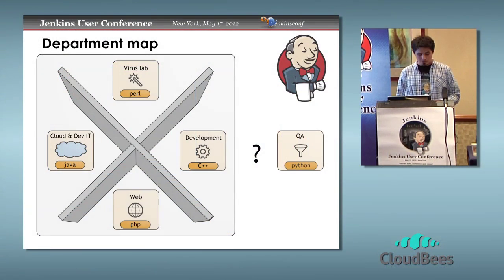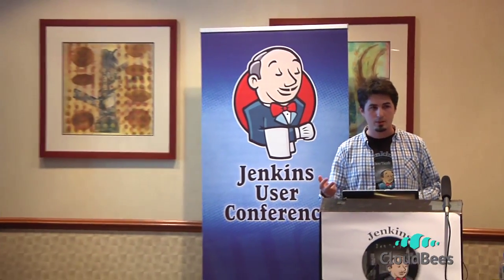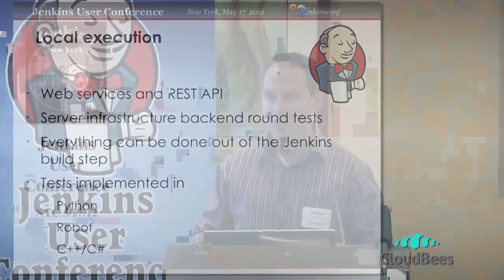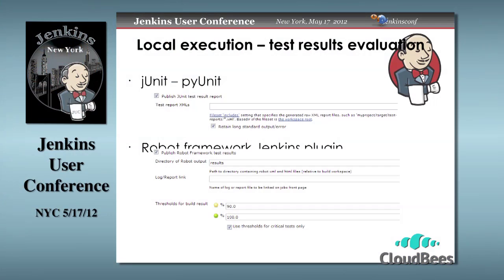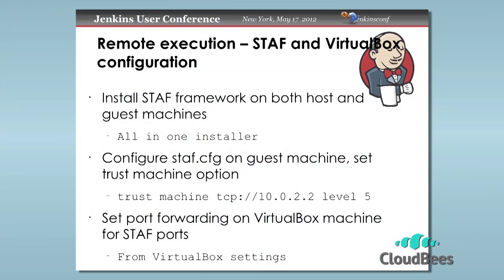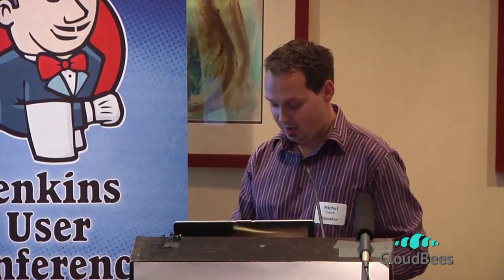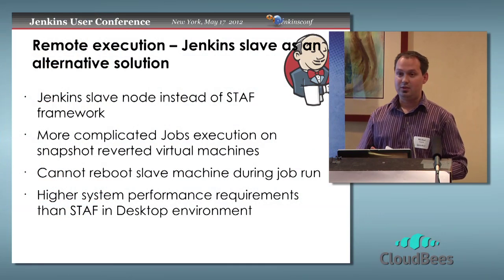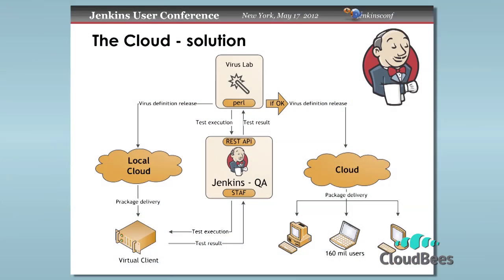Using Jenkins as the Backbone of a Testing Infrastructure Petr Chytil Michal Vanek AVAST Software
This accompanying case study, based on open source applications, covers usage of various Jenkins plugins, remote execution with the STAF framework and Jenkins job integration into existing build scripts using Jenkins REST API. Furthermore, the case study discusses several results evaluation methods with Jenkins plugins such as jUnit and Robot framework.